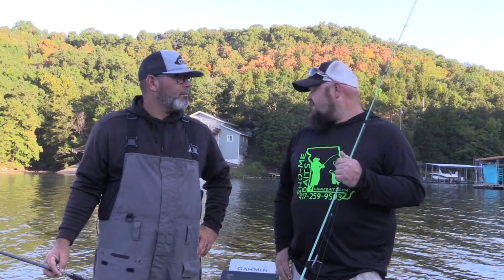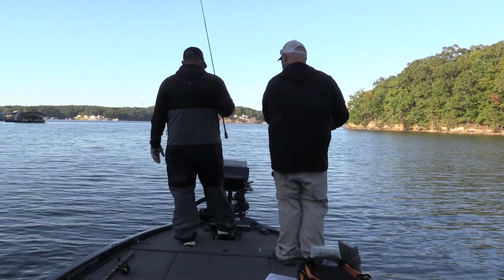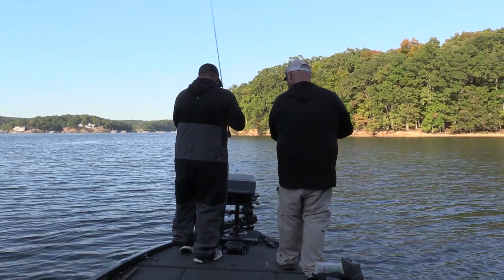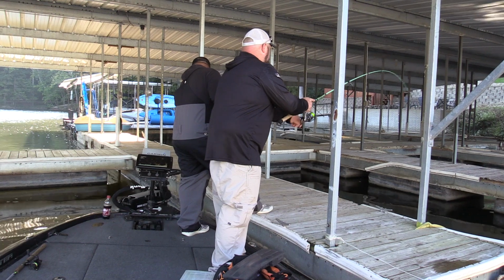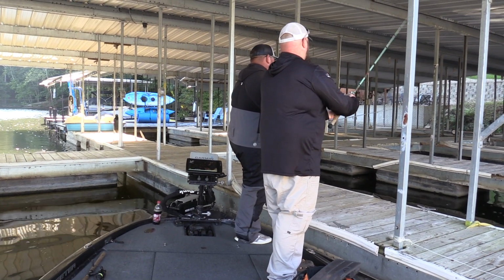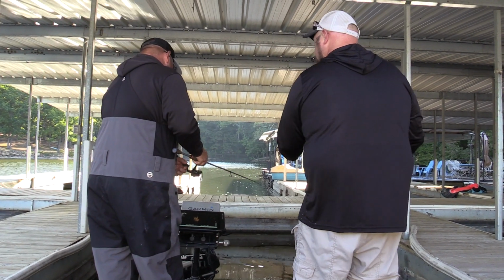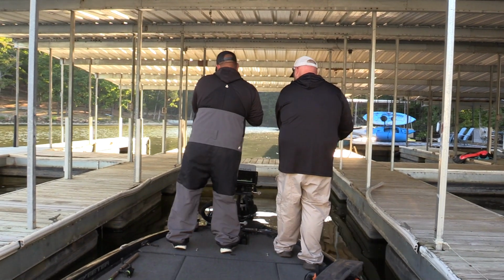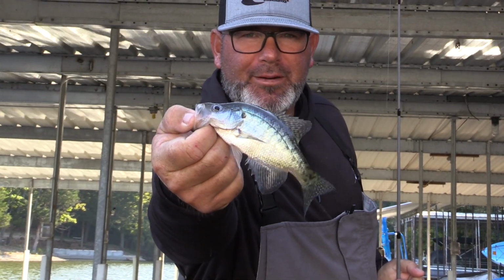Season 4 Episode 8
Go Fishing with Lee from Sho-Me Baits out of Missouri and Anthony with RipNLip Guide Service from Oklahoma and Kansas was an unforgettable experience. This thrilling excursion was part of the 2024 LOZ Fish Camp at the stunning Lake of the Ozarks.